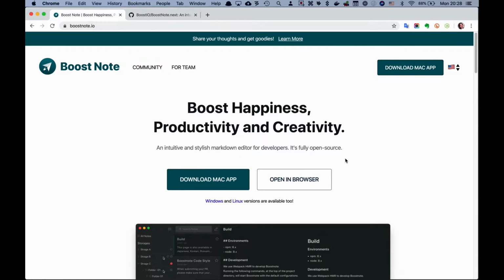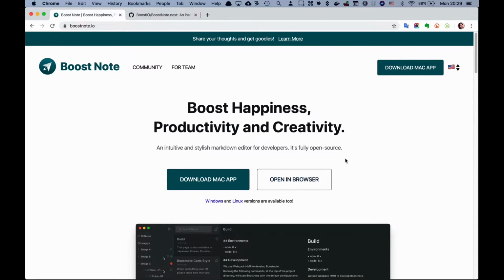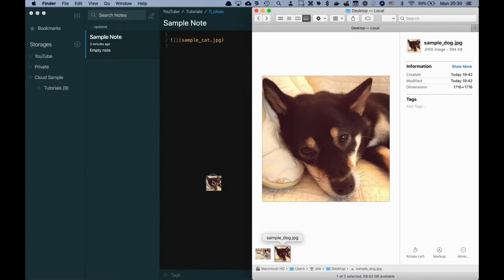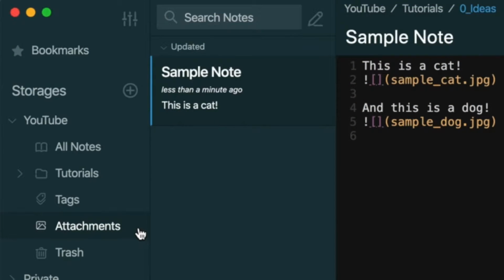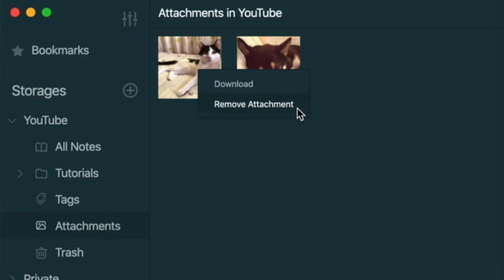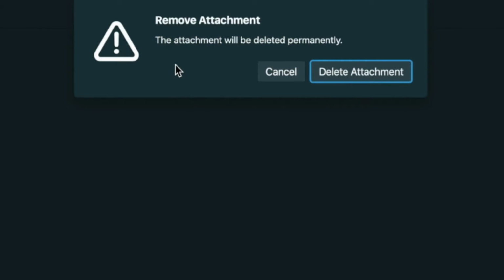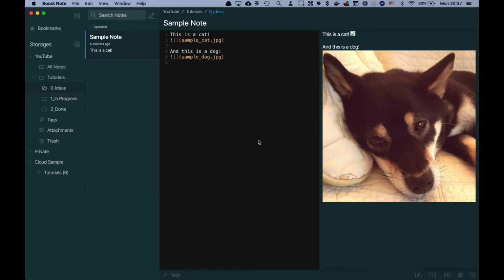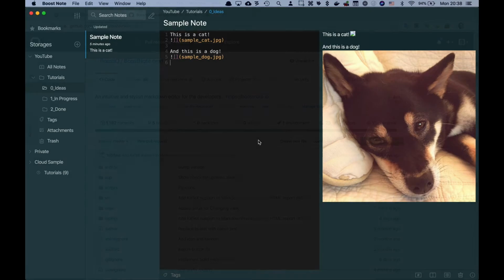[Old UI] How to Use Images on Boost Note | Boost Note Official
This tutorial is about "How to Use Images on Boost Note" :)

=== Check Out New Tutorials ===

=== What is the Boost Note? ===

Boost Note is a knowledge sharing tool for developer teams.

• Desktop version and the web version is available
• Markdown friendly and iframes/diagrams/flowcharts are supported
• Invite members as many as you want
• You can edit documents with multi-person in real-time
• Share your document with password and expiration date
• Import documents from Notion, Confluence, etc.
• 2000+ integration
• Public API
• You can link to other documents bidirectionally
• View document editing history
• Full keyboard shortcuts

Our community of developers backs Boost Note. It has gained a lot of attention on GitHub and supported by tons of contributors from over 200 countries and regions. Our community always welcomes you. Be part of us!